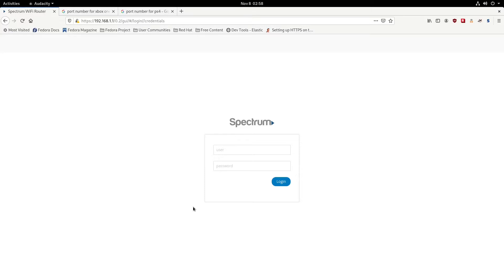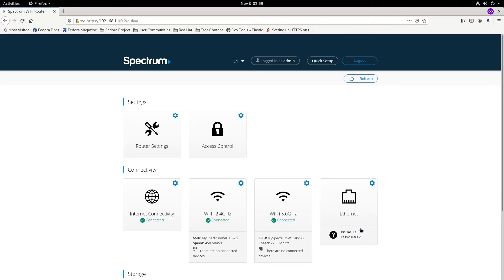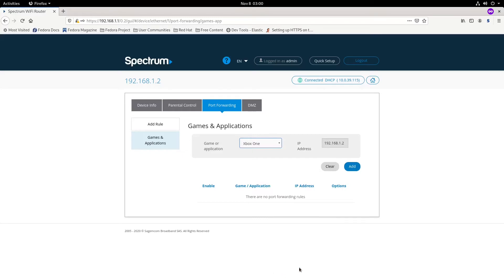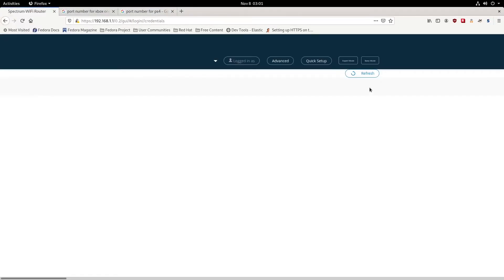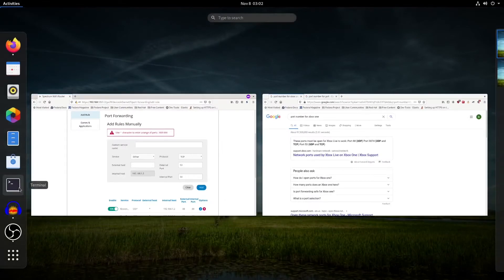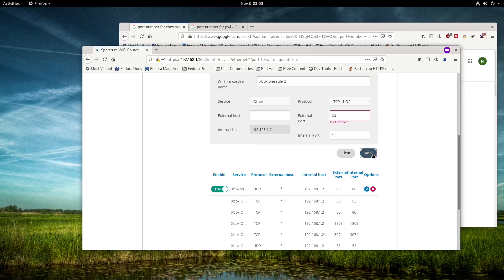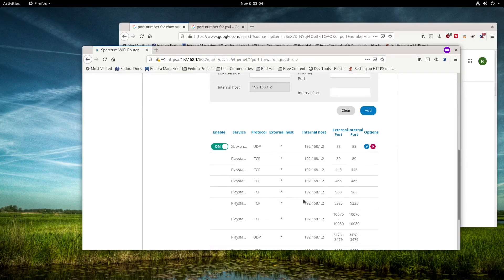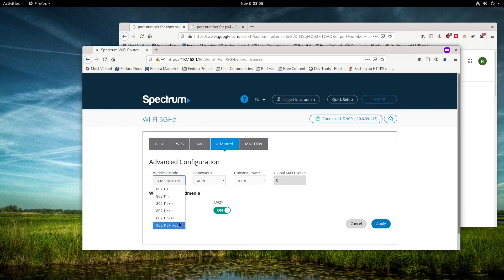Port Forwarding Xbox One/Xbox Series X & Playstation4 on Sagemcom Router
Port Forwarding Xbox One/Xbox Series X &  Playstation4 on Sagemcom Router and optimizing the router.